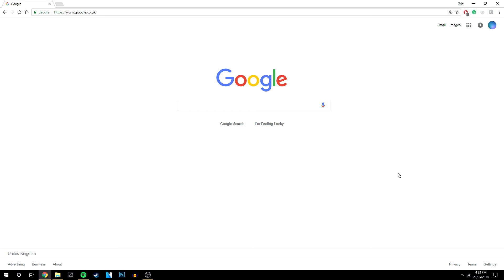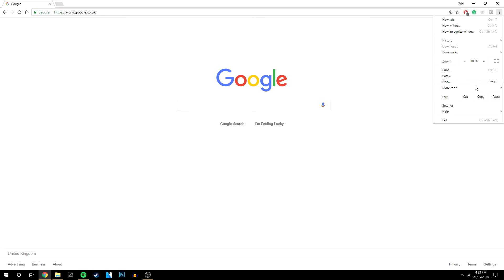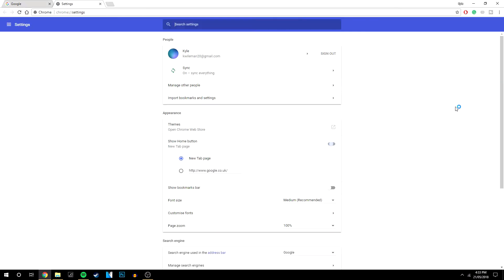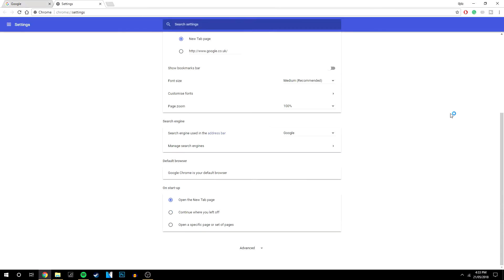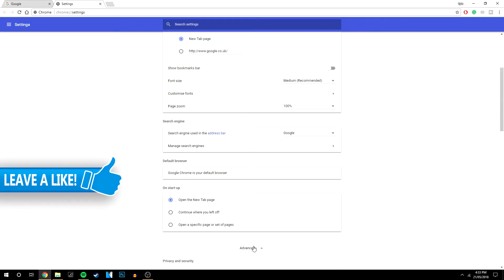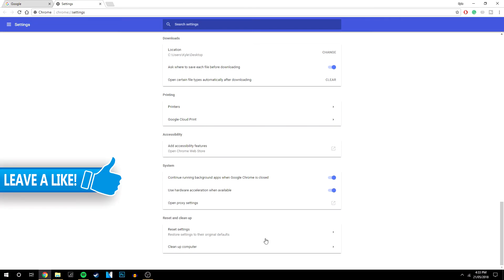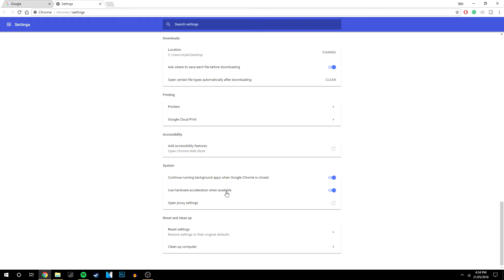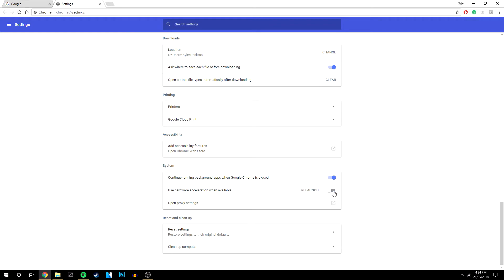How To Disable Hardware Acceleration In Google Chrome | Turn Off GPU Hardware Acceleration Chrome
In this video, I will be showing you how you can enable or disable the hardware acceleration in google chrome settings. This can be done in seconds whether you are on a Windows PC or Mac.